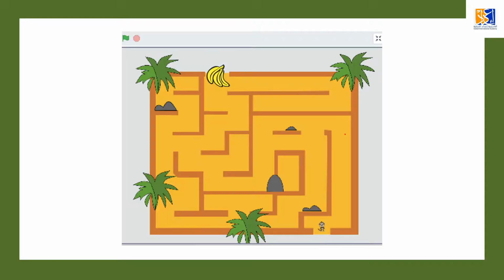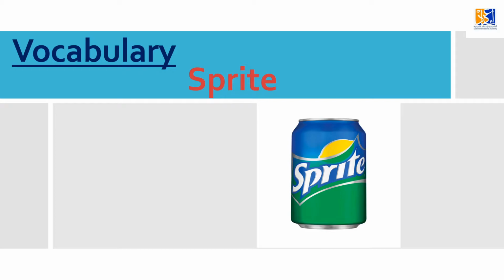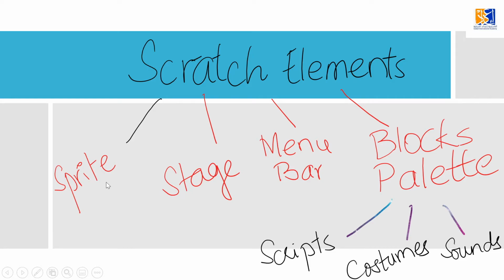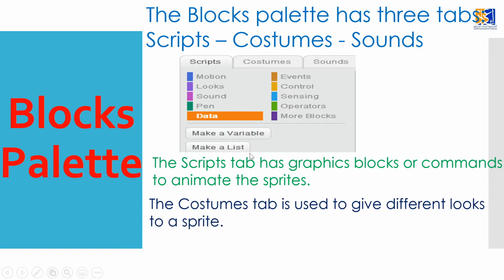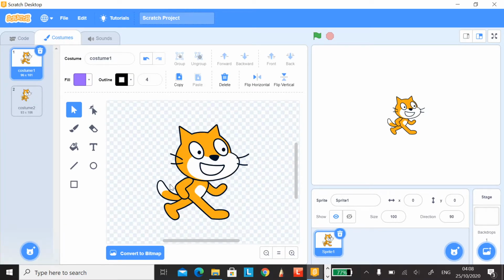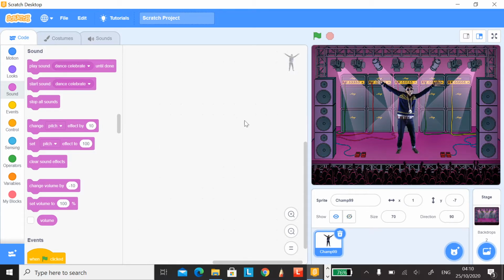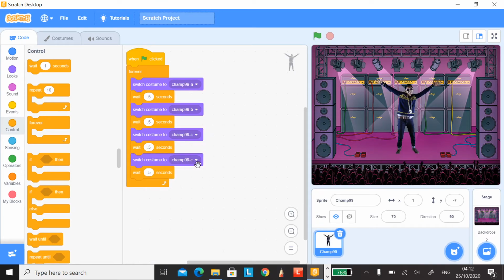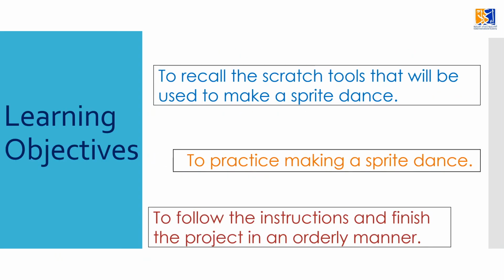More with scratch Part 1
Please download latest version of scratch 3.0.